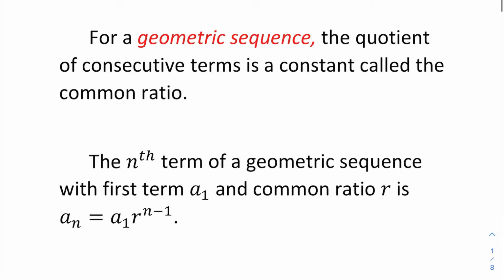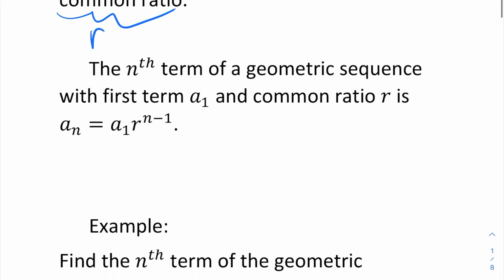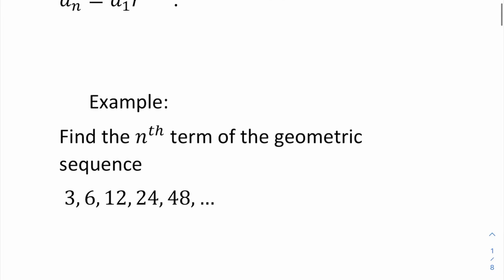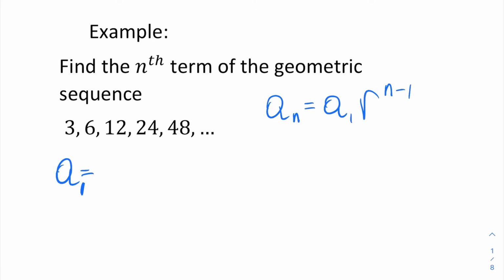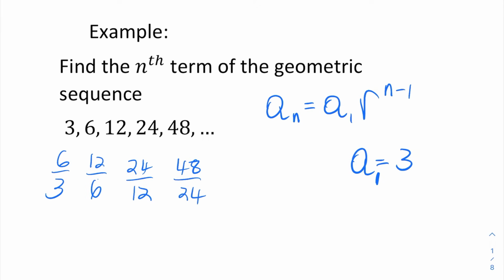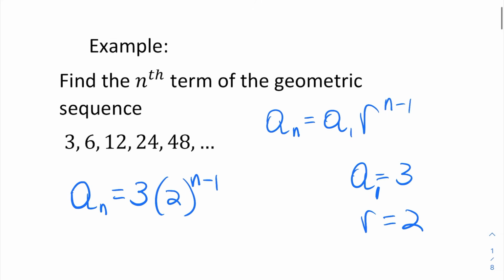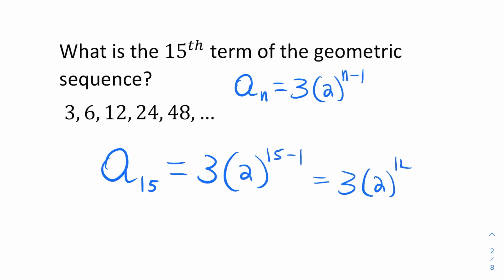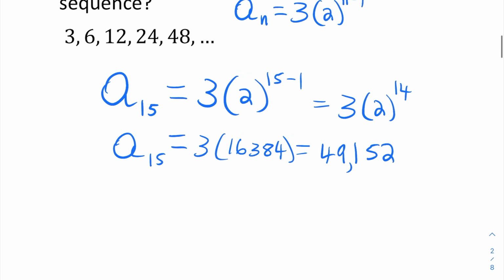Finding nth Term of Geometric Sequences